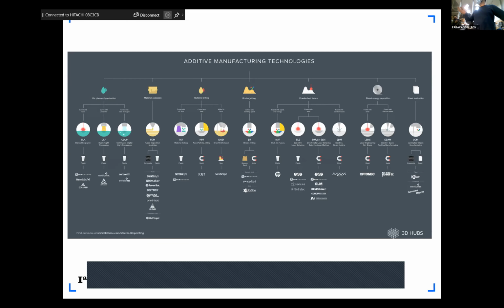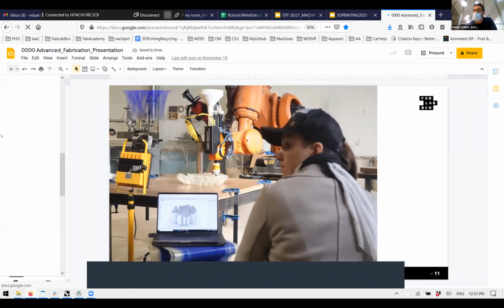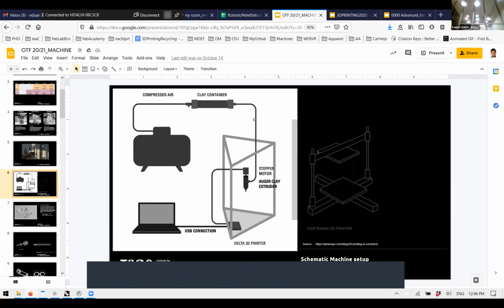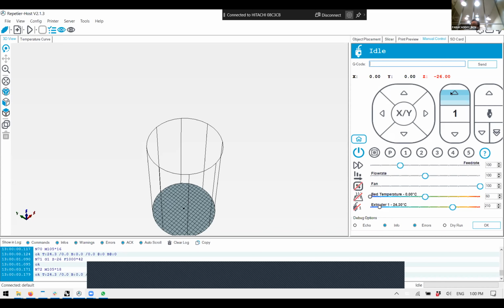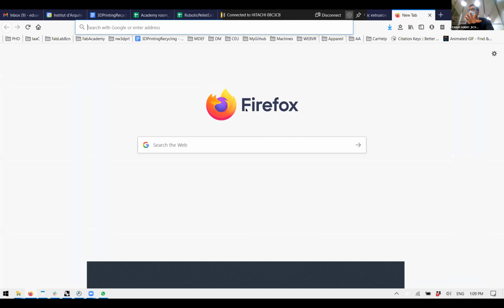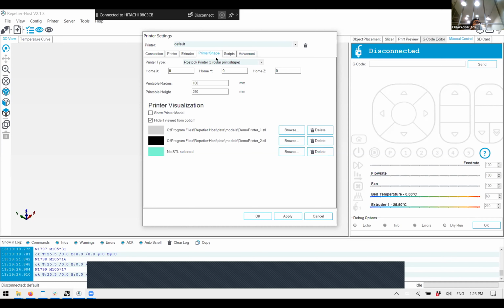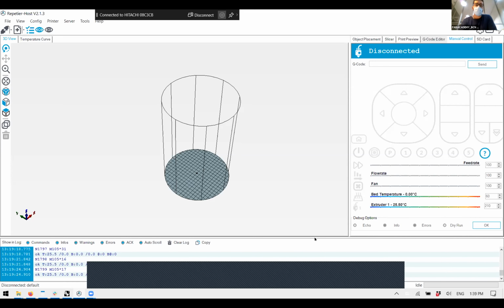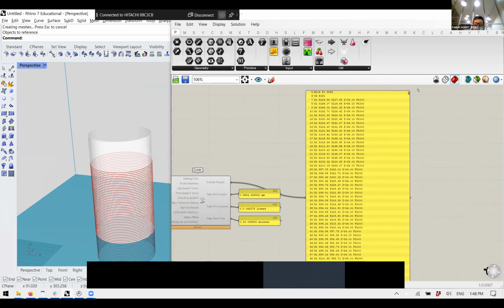[MAKE CLUB] - 3D printing Paste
Instructor: Eduardo Chamarro